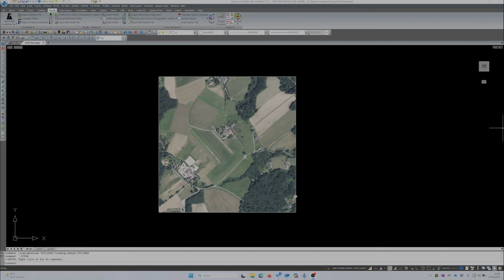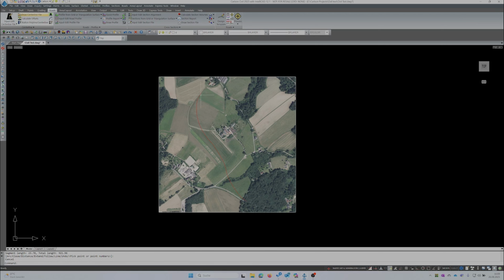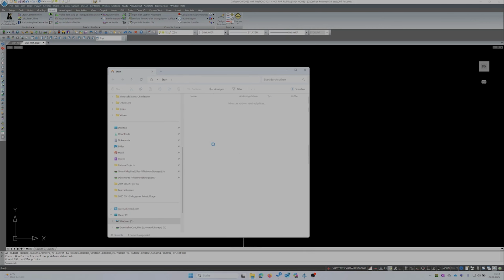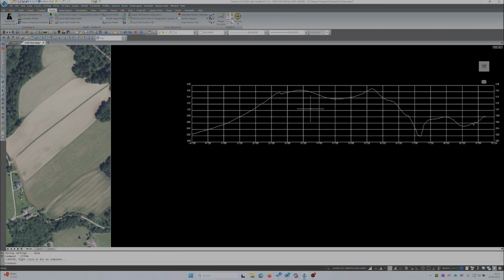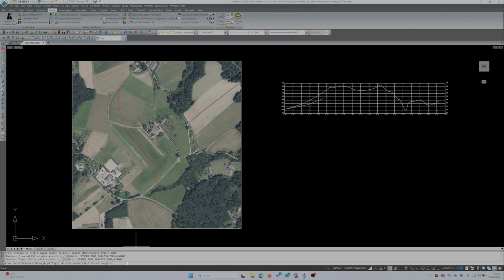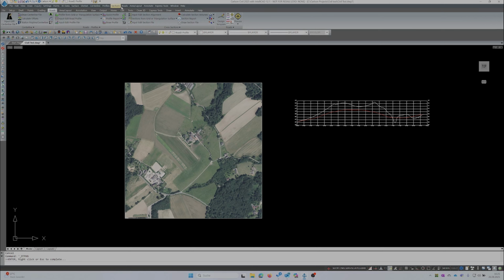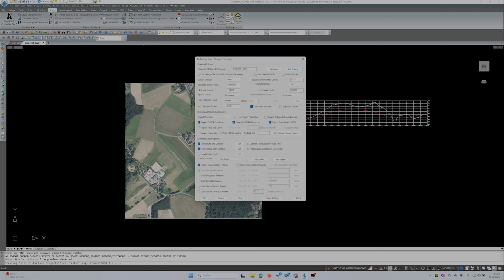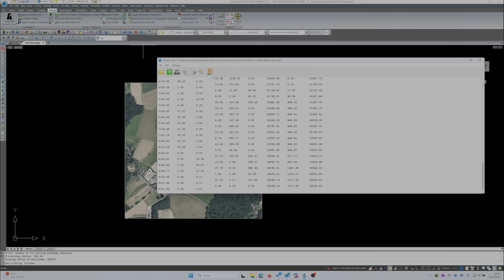Road Design with Carlson Civil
Carlson Civil is a module in the Carlson Desktop Software Suite that caters for all things related to civil engineering. It allows for the easy creation of roads, ramps, pathways for pipelines or powerlines, etc. in CAD. Use it either as a stand-alone software for your civil engineering designs or in combination with other Carlson modules, such as Carlson Surface Mining.

This video gives a detailed example of how to design a road, demonstrating the ease of use of the software. You don´t have to be an experienced CAD-user to create perfect 2D and 3D drawings and triangulation surfaces of your civil projects.